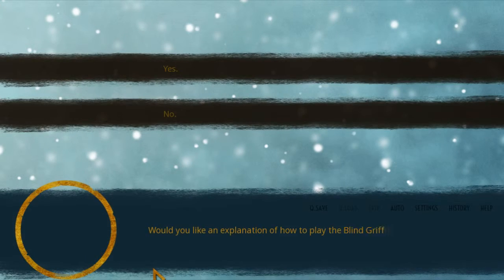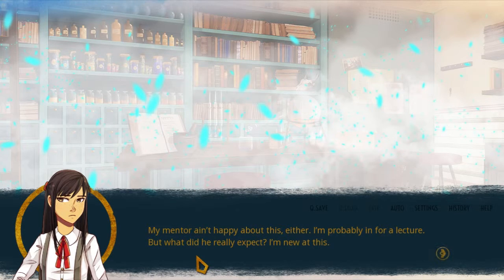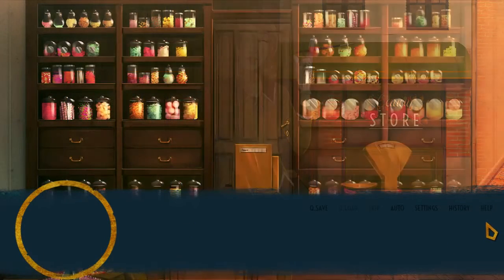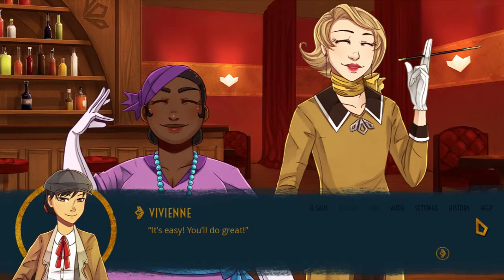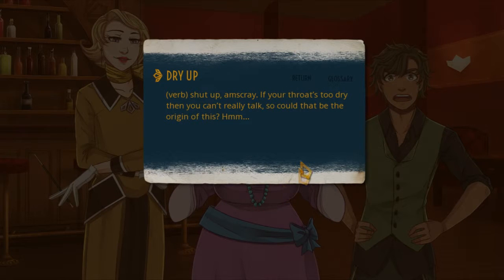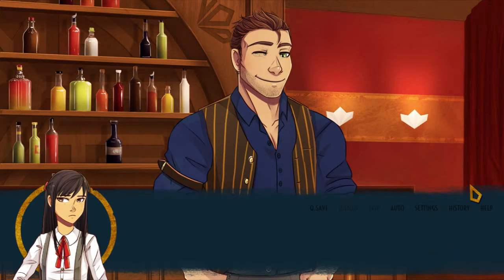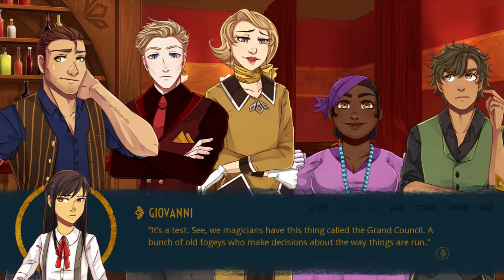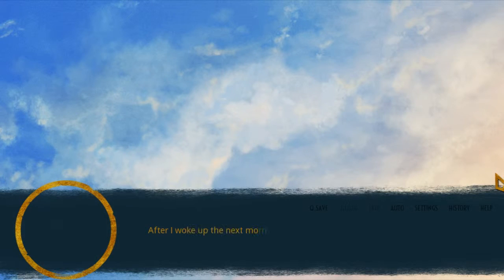NLS Plays - The Blind Griffin: Part 1 ♥ New Low Score!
Golly gee, this game is the bee's knees. Spiffy, Swell, the Real McCoy if ya know what I'm sayin'.  I feel like this is gonna be a good one.

CHANNEL UPDATE:  I may make a full video about this later, but my channel is going to be going through a weird change soon.  I have gotten a job - a very good job - but it means I'll be moving at the end of April.  I'm going to try to record a lot before I move, because I won't have a lot of time with the new job.  That being said, I am pretty solidly booked throughout the remainder of April.  The upload schedule might get a little bumpy as I try to make a backlog and get ready for the move.  I apologize in advance for the irregularities in uploads.